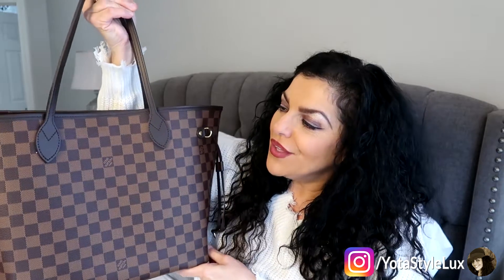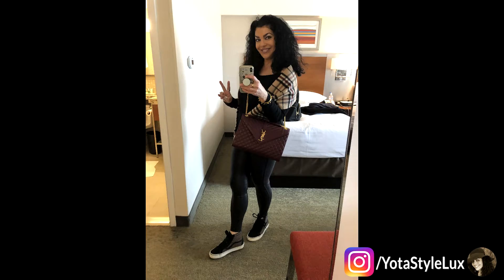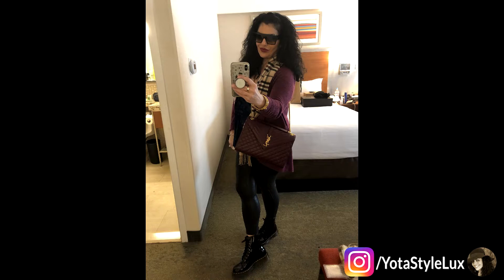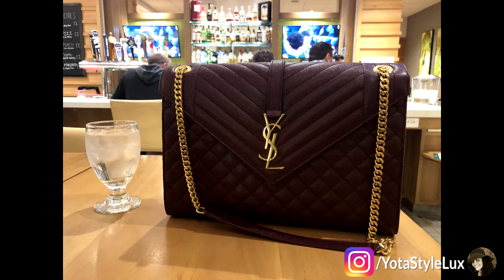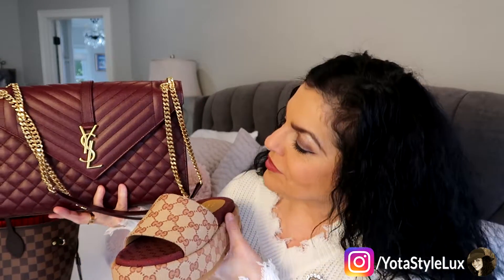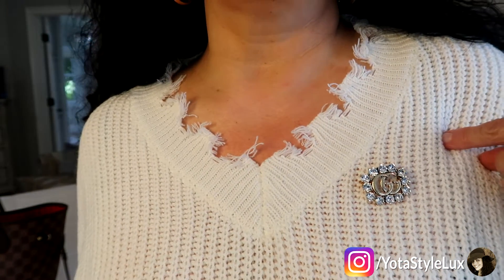YSL ENVELOPE BAG & GUCCI ANGELINA LOGO SLIDE SANDALS FIRST IMPRRESSIONS!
In today's video, I doing my first impressions on both of my most recent Luxury purchases. First I tell you the pro's and con's of my YSL Envelope Bag and Gucci Logo sandals.
I hope you enjoy this video and if you have any questions, put them in the comments below!
I will link EVERYTHING I can find in the description box below!
 Much Love,
YotaStyle

Angelina GG Supreme Platform Slide Sandal

Lipstick I am wearing
Maybelline New York Color Sensational Creamy Matte Lipstick, Touch of Spice, 0.15 ounce (2 Pack)

Sweater I am wearing Size Lg
LEANI Women's Loose Knitted Sweater Long Sleeve V-Neck Ripped Pullover Sweaters Crop Top Knit Jumper

WAWJIR Women Soft Fringe Bell Loose Cable Knit V Neck Sweater Long Sleeve Casual Oversized Pullover Crop Tops (Similar)

My FAVORITE Black off the shoulder top!!! (I get Large)
Sarin Mathews Womens Shirts Off The Shoulder Tops Sexy V Neck Slim Fit Shirts Tops Blouses

Gucci DUPE pin I am wearing (I loved it so much I bought two! so much like the authentic gucci brooch)  Women's Fashion Delicate Hollow-Out Crystal Brooch Alphabet Small Brooch.

VIEEL 2 Pack Rhinestone Pearl Bee Brooch Pins Honey Bee Pendant/Brooch Fashion Crystal Insect Pins Golden or Silvery for Women (LOVE THESE)

Hair clip I am wearing, LOVE MINE!
Zodiac Hair Pins Rhinestones Paved Constellation Letter Hair Clips Bobby Pins Wedding Crystal Bling Bridal Styling Barrette

My FAVORITE Panties! (I buy Medium)  LOVE THESE!!!
Amazon Essentials Women's Cotton Stretch Bikini Panties

My ALL TIME FAVORITE AMAZON PURCHASE GARDEN PARTY DUPE Comes in so many colors!
ESYUEL Women's Genuine Leather Garden Tote Bag Top Handle Handbags（36CM）

YSL ENVELOPE BAG LARGE (LIKE MINE)

GUCCI (Like mine, true to size)

FILMING EQUIPMENT
HE FOLLOWING GEAR WAS USED TO MAKE THIS VIDEO:
■ Canon G7X

This video was edited with Magix Vegas